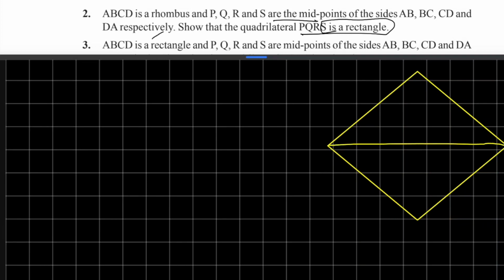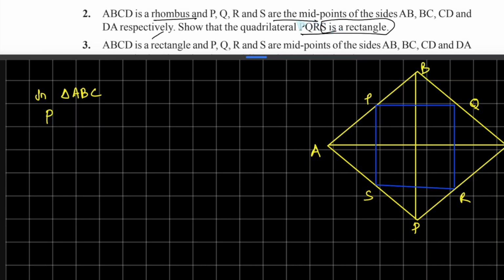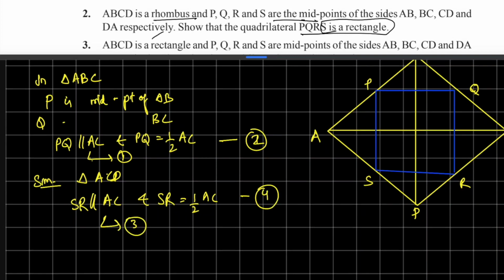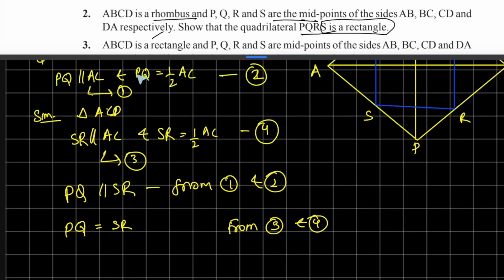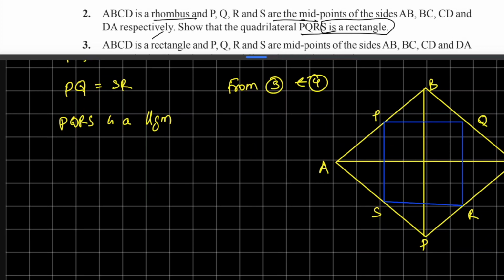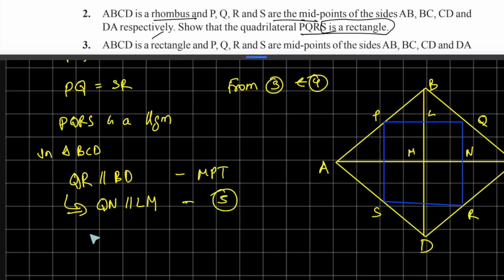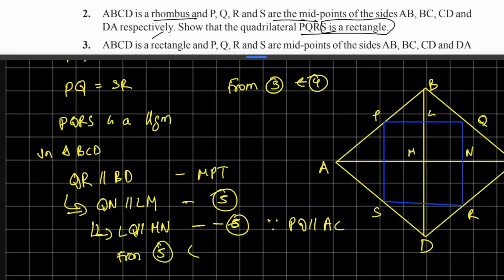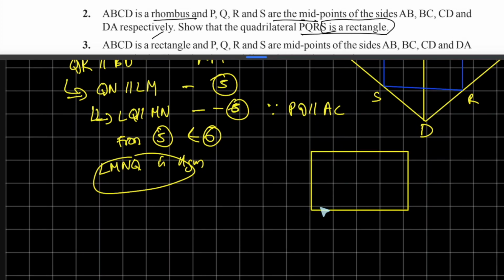Q-2 Ex 8.2 class 9 NCERT - Solutions with explaination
Accessories used.

Class 9th exercise 8.2 question 2
Class 9th ex 8.2 question 2
Chapter 9 exercise 8.2 question 2
Class 9 Chapter 8 exercise 8.2 question 2
Class 9th exercise 8.2
Class 9 Chapter 8 exercise 8.2
Exercise 8.2 class 9th
exercise 8.2 question 2 class 9
ex 8.2 class 9  q 2
Circles all exercise
Maths teacher
Class 9 maths questions
Class 9 maths question answers
Class 9 chapter 10 explanation
Class 9 chapter 10 exercise 8.2
Chapter 9 exercise 8.2
Class 9 all Maths solution
Class 9 chapter 10 all solutions
Chapter 9 all solutions

दोस्तों, यदि आपको हमारे videos अच्छे लगते हैं तो कृप्या इन्हें अपने दोस्तों के साथ  ज्यादा से ज्यादा share करें, और नीचे comment box में अपने कीमती सुझाव अवश्य दें, ताकि हम आपके लिए ओर बेहतर videos लेकर आयें |

अगर आप हमारे channel पर पहली बार आयें है तो कृप्या channel को subscribe करें और घंटी बटन को दबाकर Notification को on कर लें, ताकि हमारी आने वाली videos आप तक पहुंचती रहें |
It Will be really motivating for us and we will keep working hard and give you ek number content.